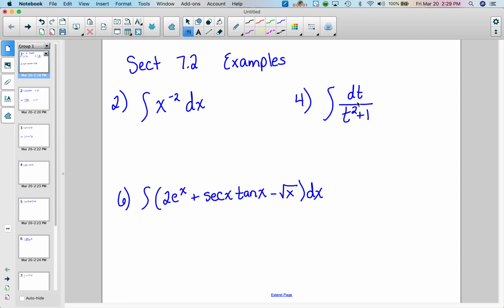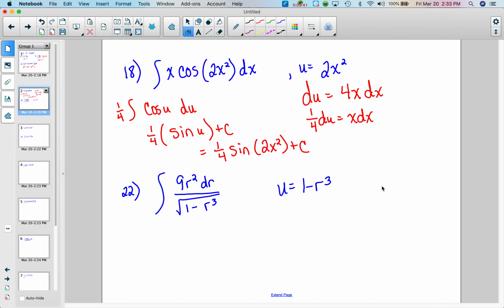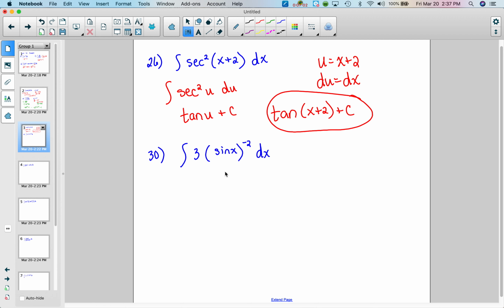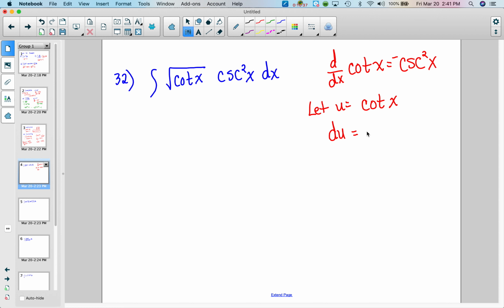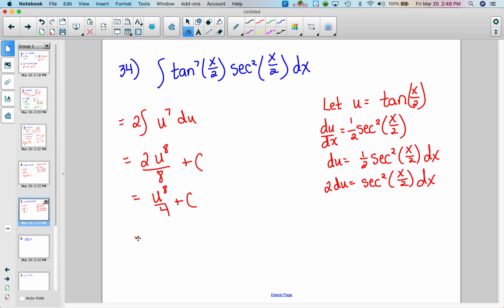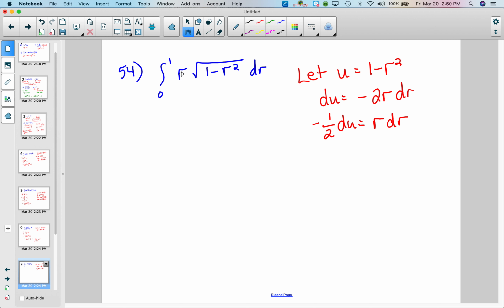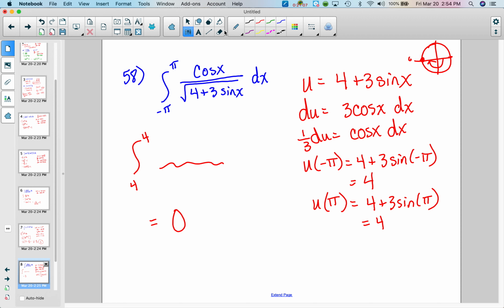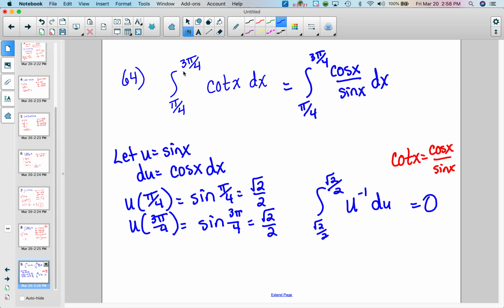Sect 7 2 Examples video